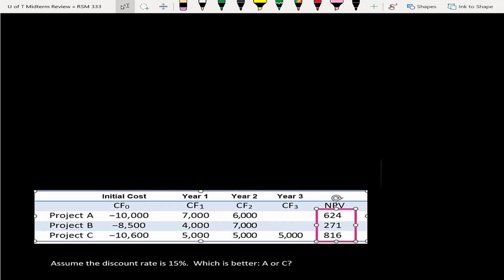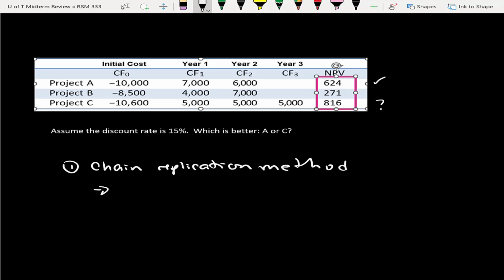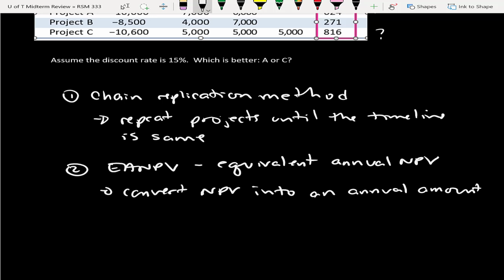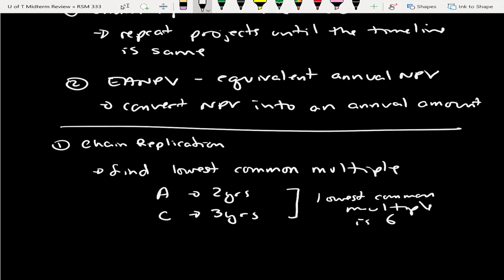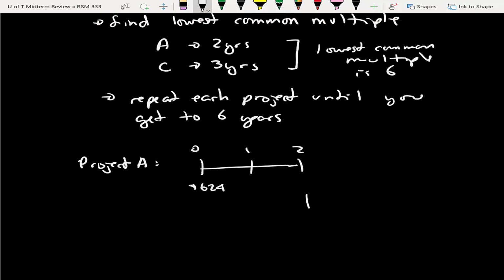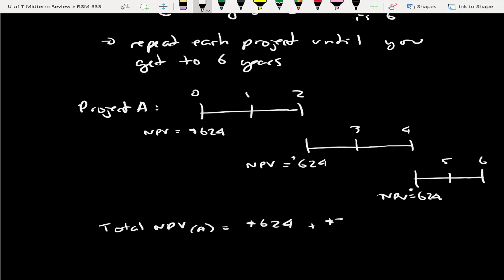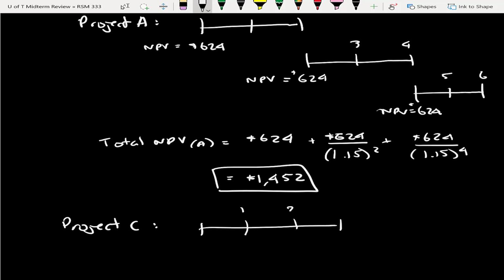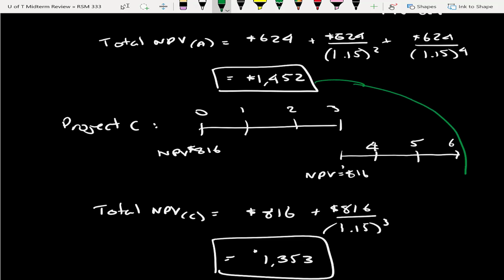Lecture 2 - Part 1